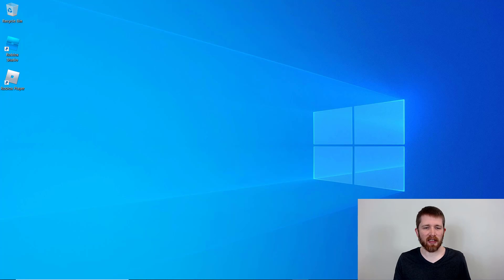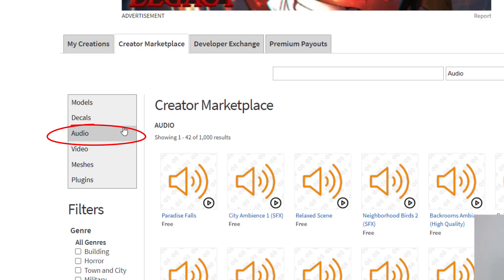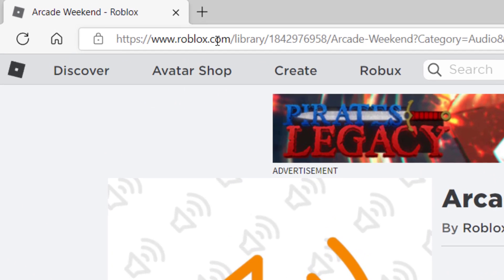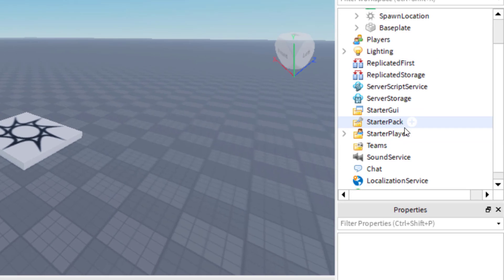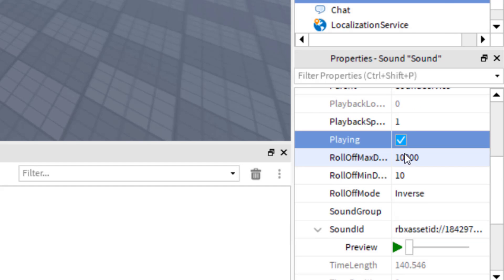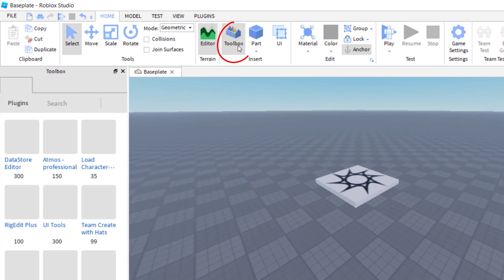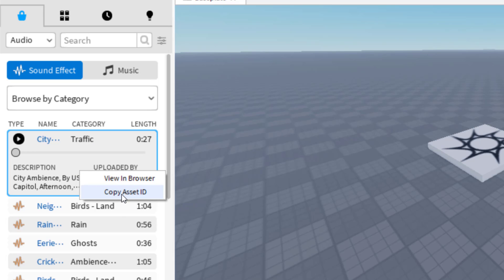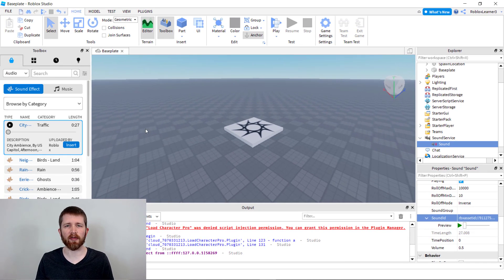ROBLOX How to Find Sound ID, GET ANY SONG ID FAST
Roblox Studio how to find Sound ID tutorial.  Learn how to locate song id numbers in Roblox and Roblox Studio.  You can then use these numbers to add the song to your game.

Roblox Studio is the building and scripting tool of Roblox and is free to use.  It provides you with the tools needed to create games that you can play.  All aspiring game developers can use the Roblox Studio and I love showing you how you can create your own games.  I hope you enjoyed this tutorial on how to find song IDs in Roblox.

Best,